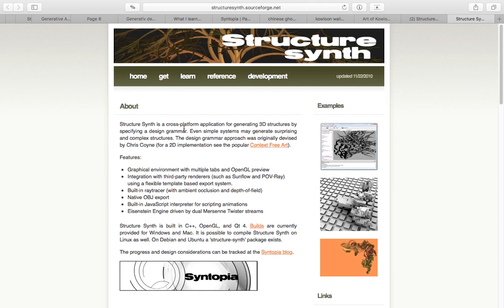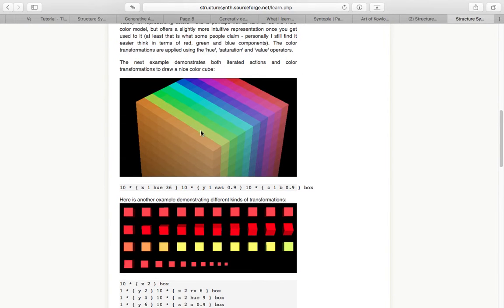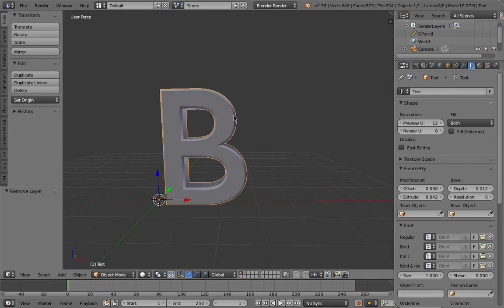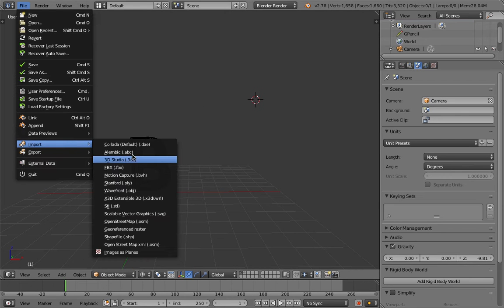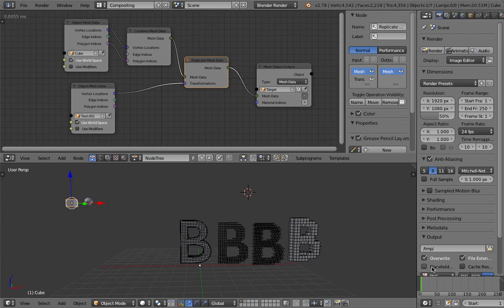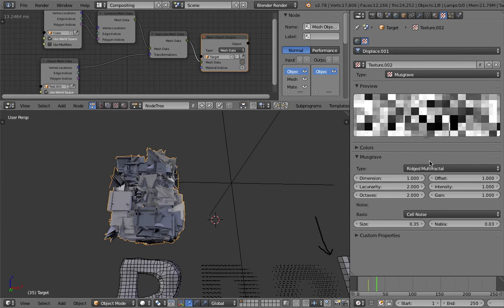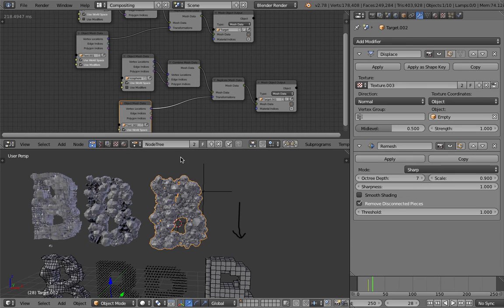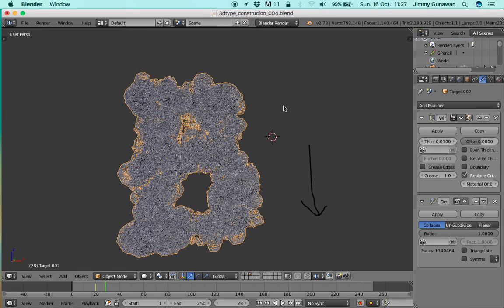BLENDERSUSHI / AN Procedural Structure Synth (LIVENODING091)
I started to think of freeform more organic kind of 3D structure we might be able to generate using Animation Nodes and Sverchok. Probably trying to find a balance of simplicity and complexity, without getting too fractalized or much into the codes.

Remember: Details can be, and should be faked in CG to make it believable and renderable.

In this case I am using the Animation Nodes (version 1.7 developer built you can get at GraphicAll.org) new Replicator node that is blazingly fast. Even though it still has limitation in a way that we could not yet rotate or scale the replicated objects. However, the resulting mesh is a single mesh object and we can use Blender's own Modifier to further diced and forming the mesh to get the Fractal level kind of details.

AN Latest Build (not official) by Jacques Lucke --- check his YouTube Channel for some latest cool demo of AN.